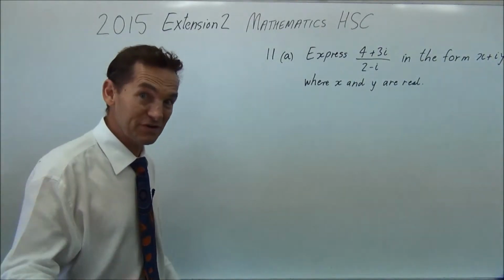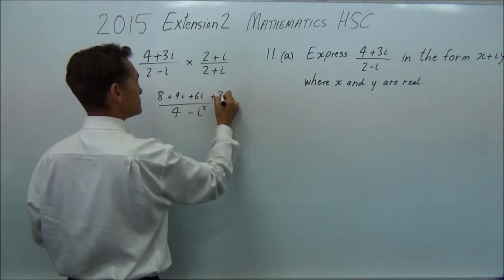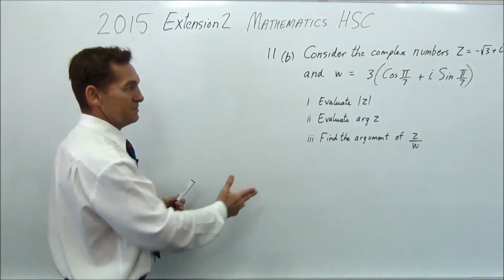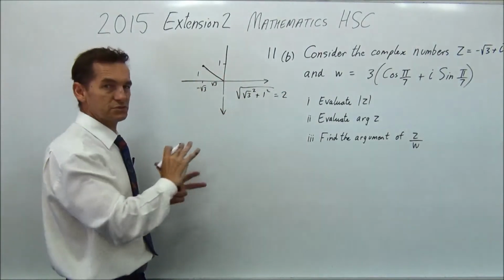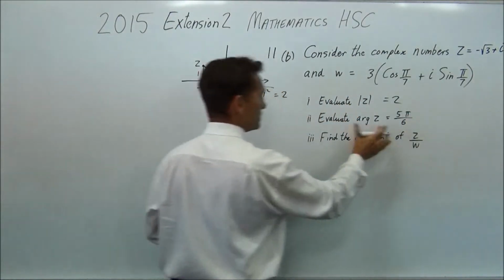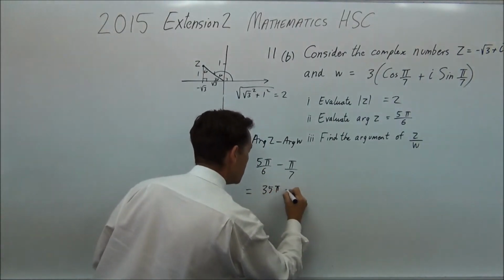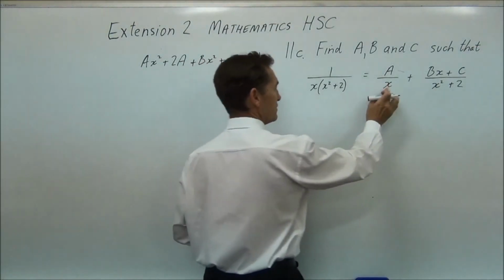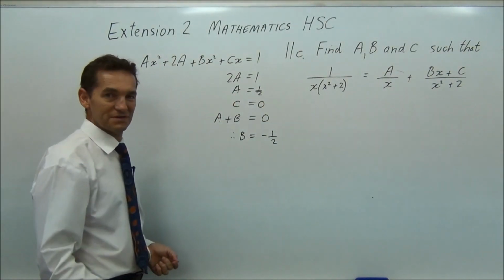2015 Extension 2 HSC Questions 11 a - c